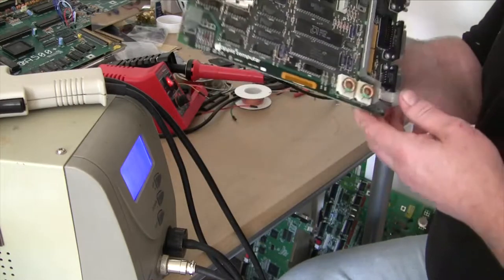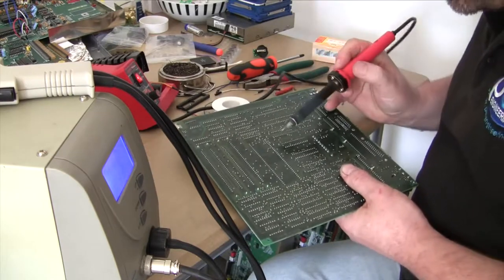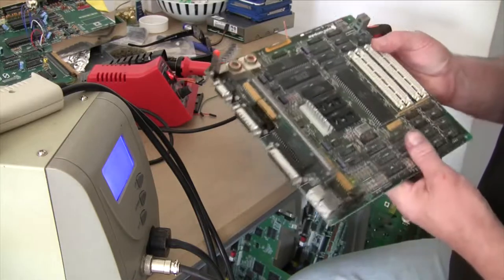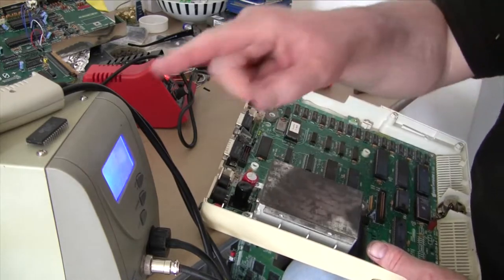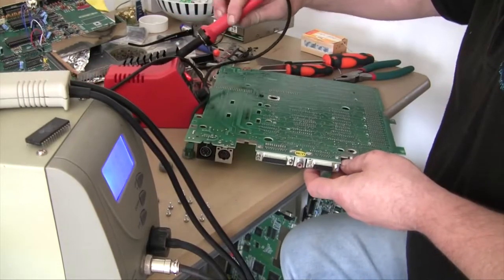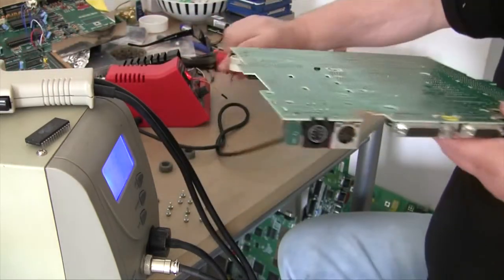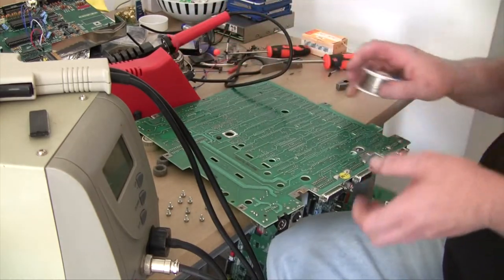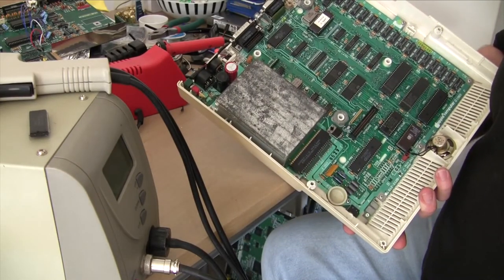Apple IIc IWM replacment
Changing a faulty floppy controller